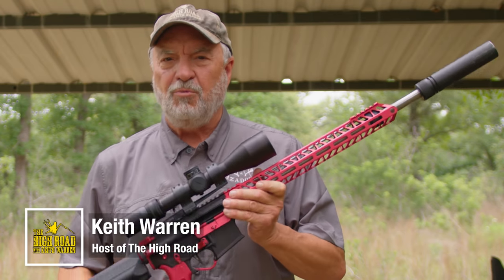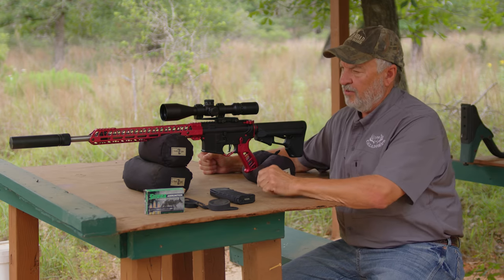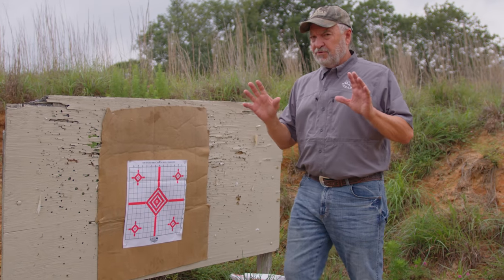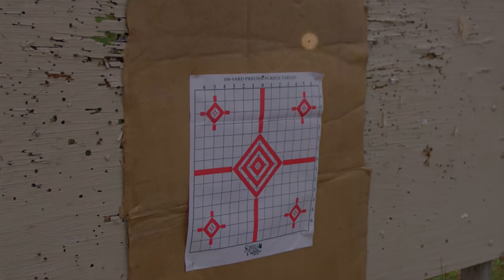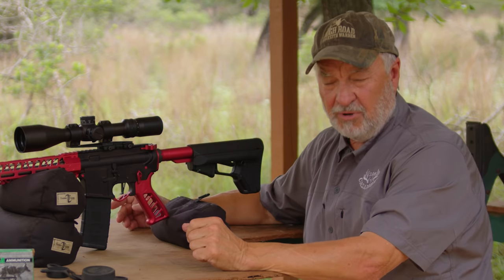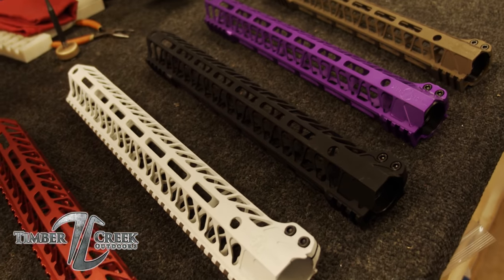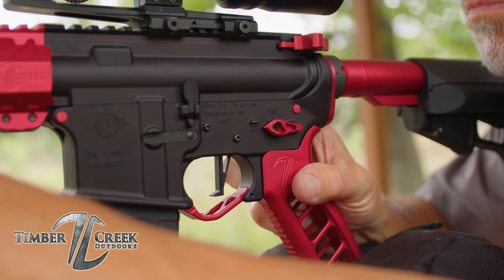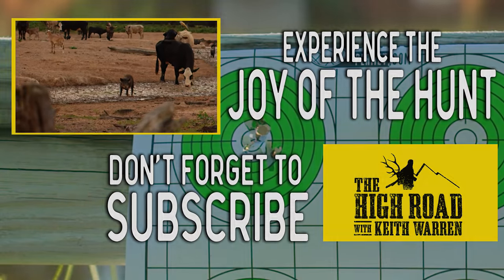How to Sight In Your Rifle in Two Shots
Every hunter knows that before you head out to the field you need to be confident in your gear and know that your rifle is zeroed in! With ammo prices on the rise, you’ll want to get your gun sighted in with as few shots as possible. In this video outdoor television icon and avid hunter Keith Warren is going to help out shooting and hunting beginners by teaching them how to sight in their rifles in the quickest most efficient way possible!